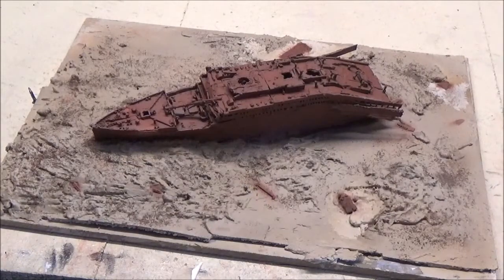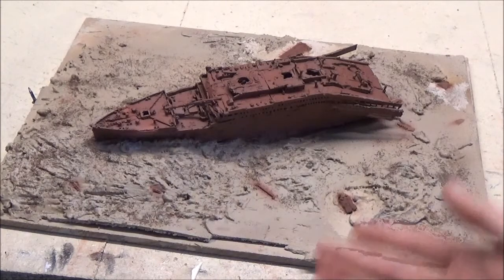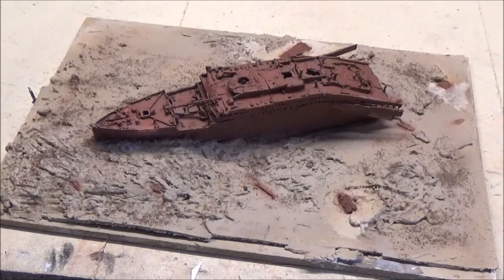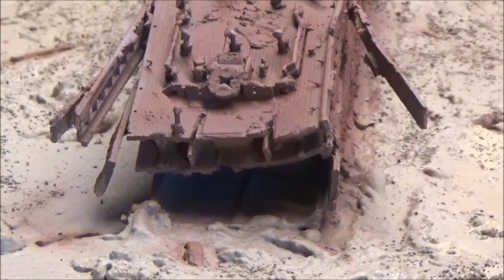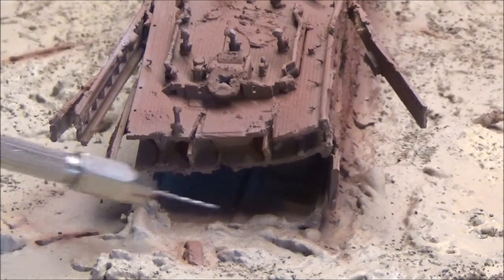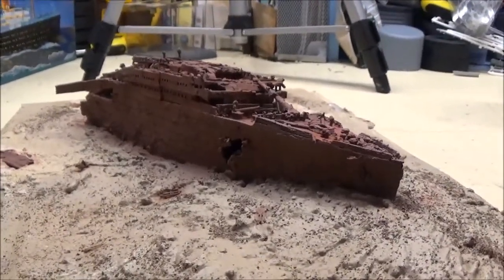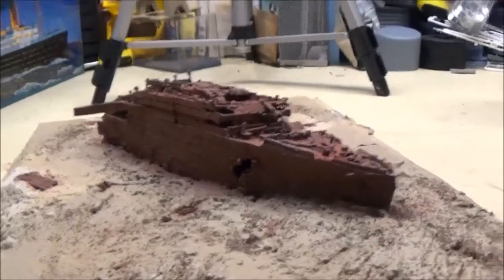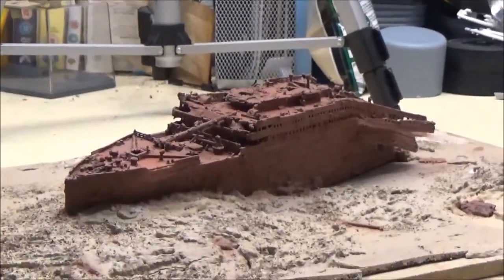Building The 1/400th Titanic Wreck Diorama #6 Final Episode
Finally got around to finishing this Titanic diorama,